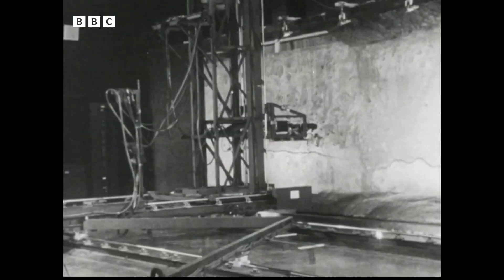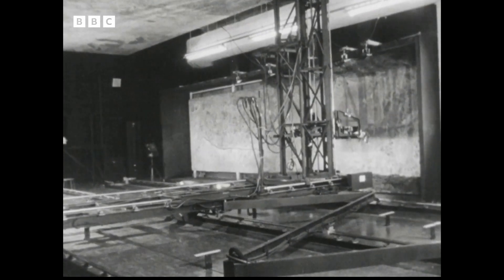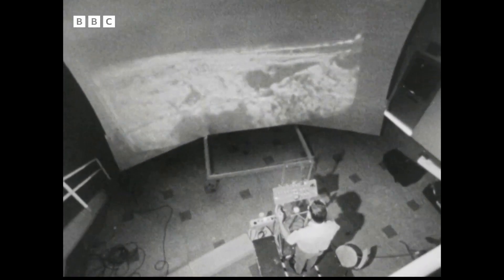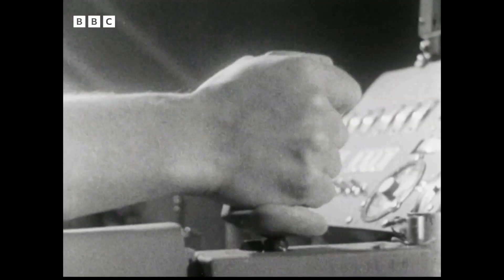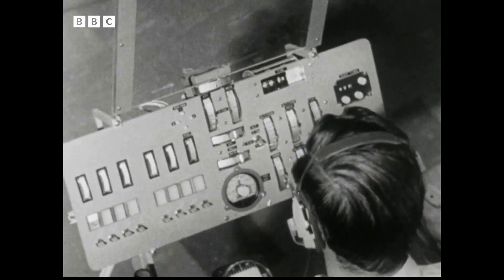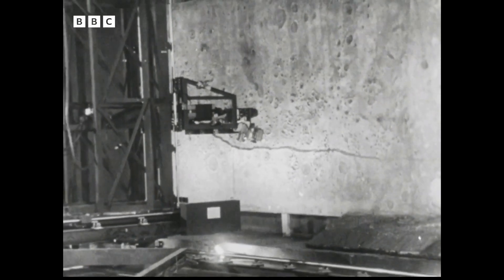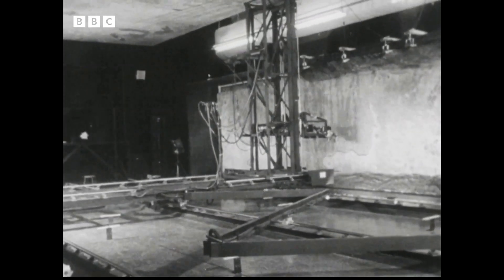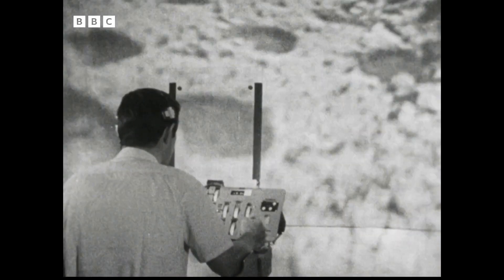Lunar Scooter (NASA, 1968)